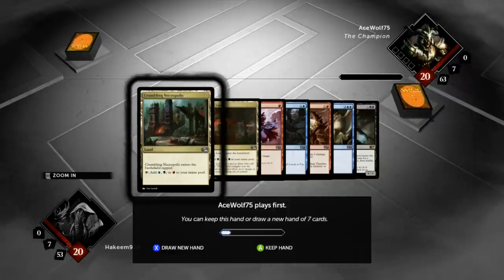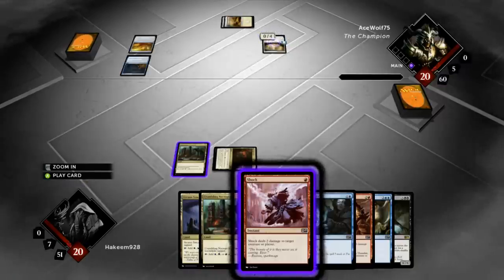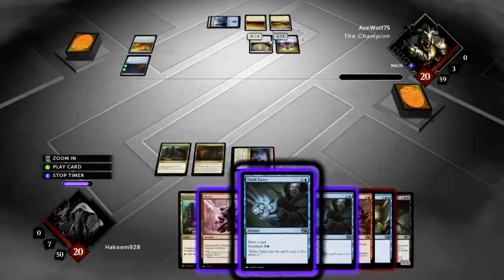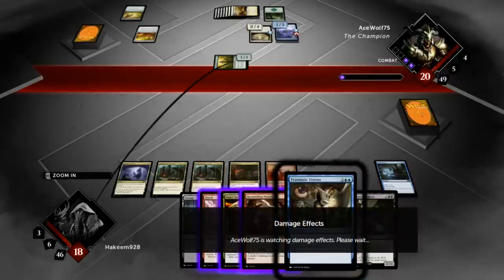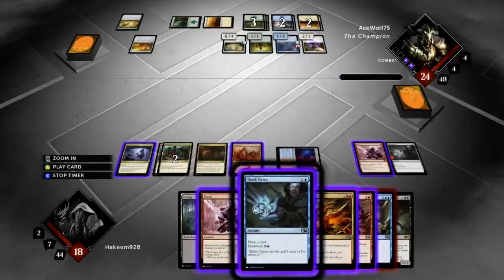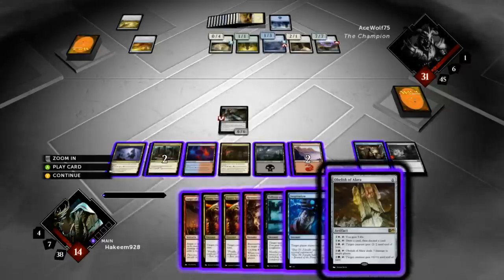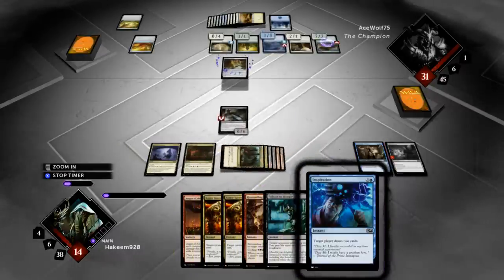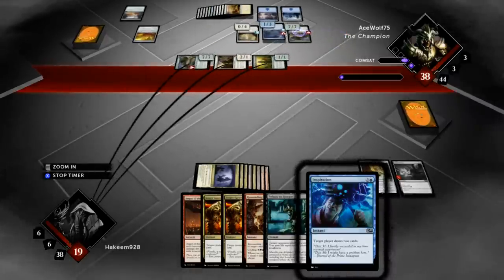Grixis Control Episode Five (Magic 2015 Gameplay)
Magic 2015 multiplayer gameplay featuring a Grixis control deck. You can find the decklist here: